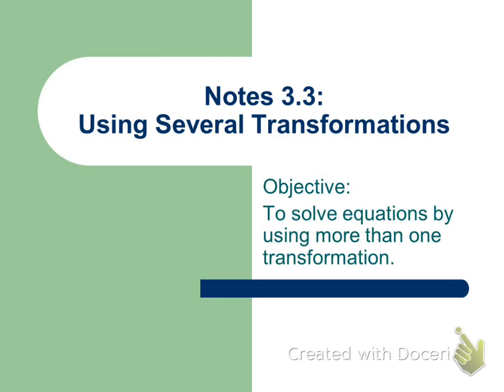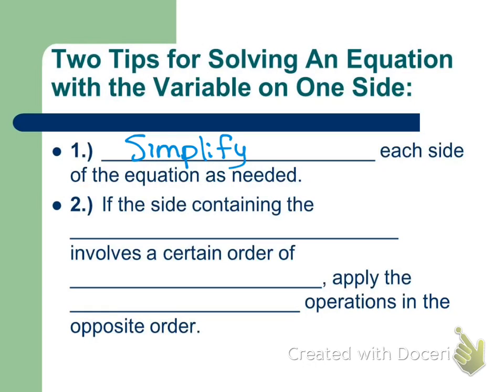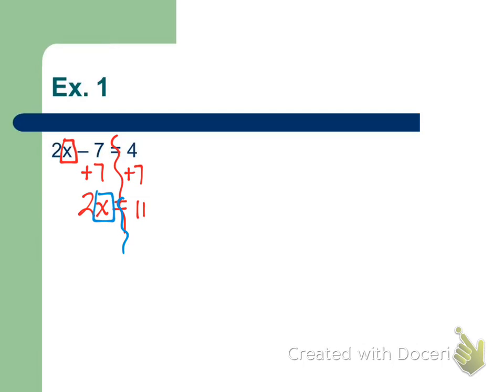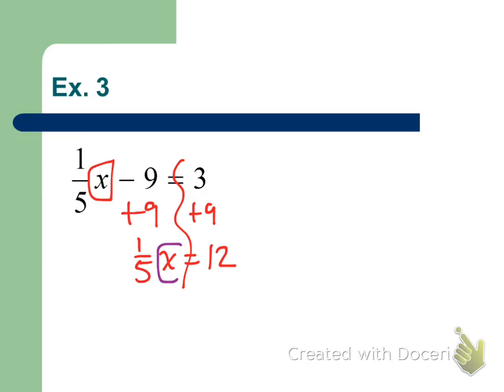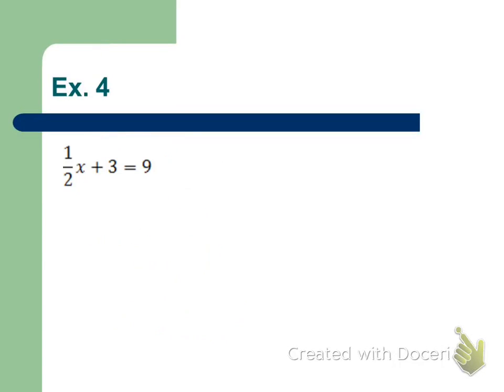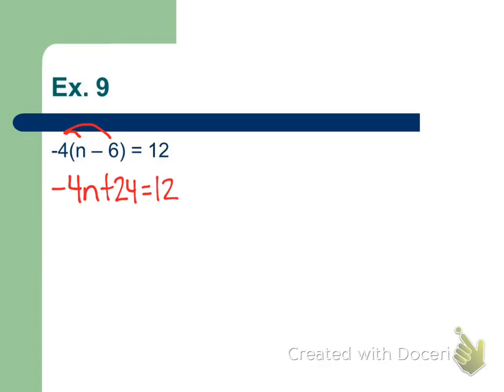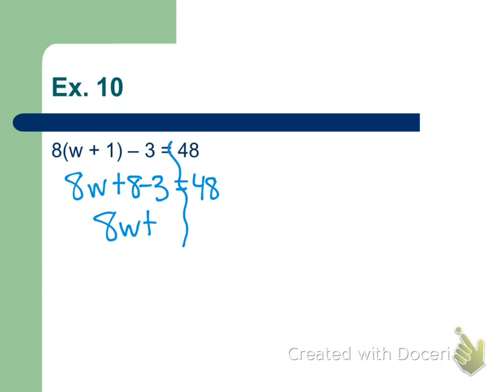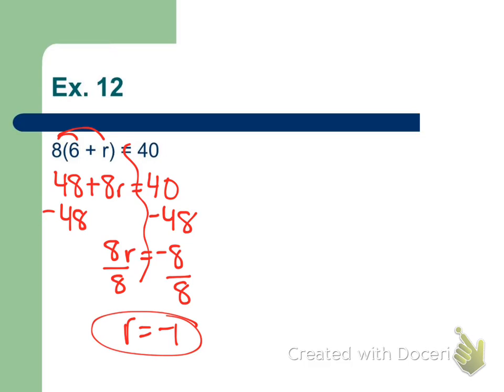Algebra I 3.3 Notes